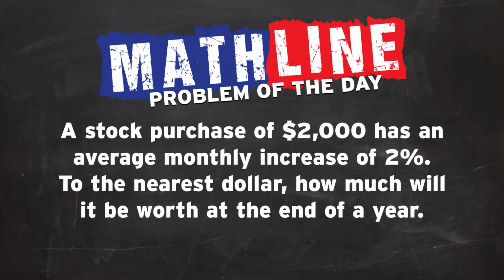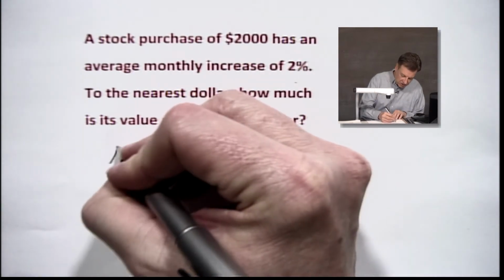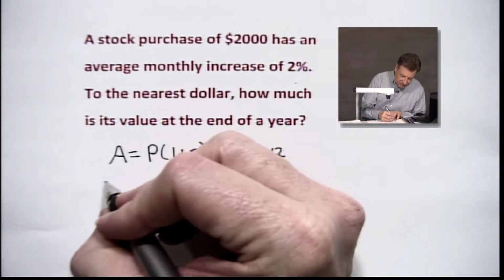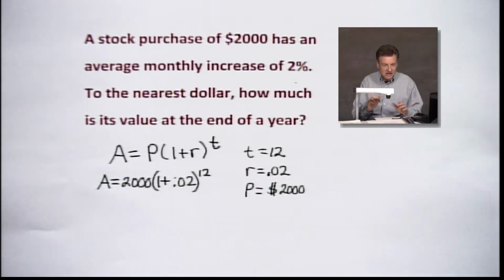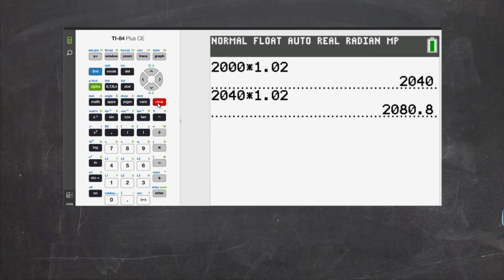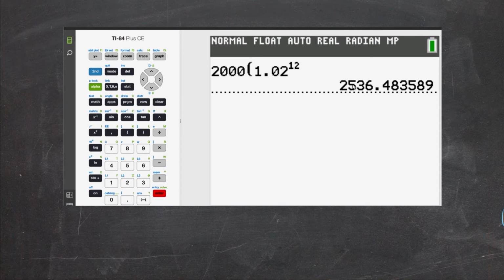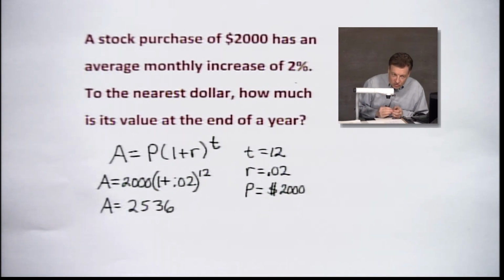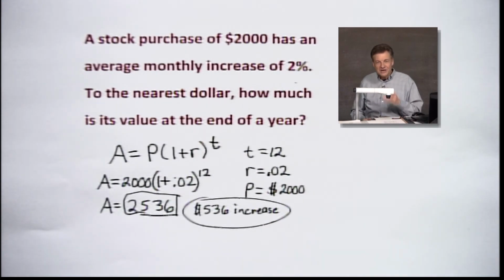Stock Values and Compound Interest| Exponential Growth| Mathline |Mathline Online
"A stock purchase of $2000 has an average monthly increase of 2%. To the nearest dollar, how much will it be worth at the end of a year?"